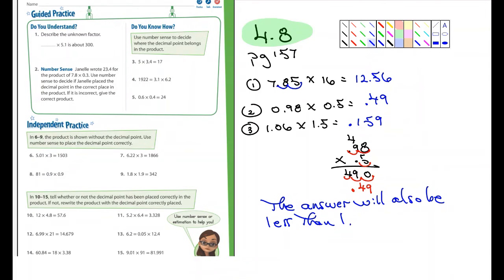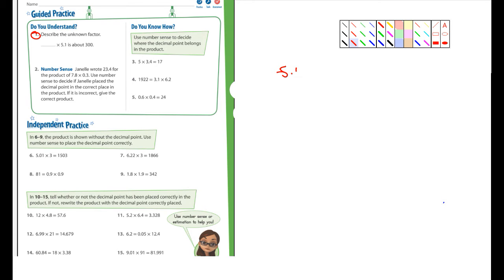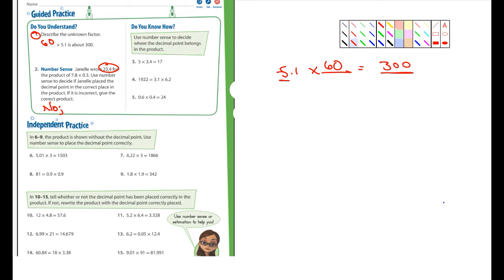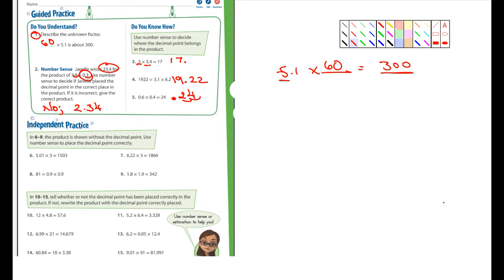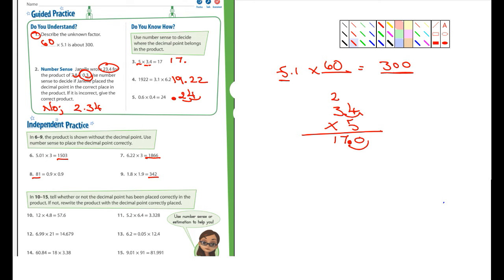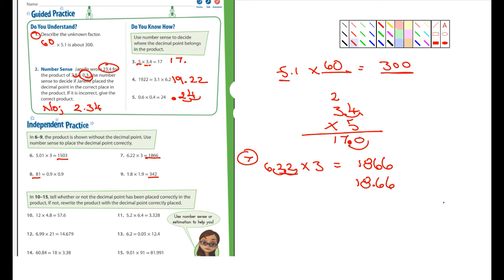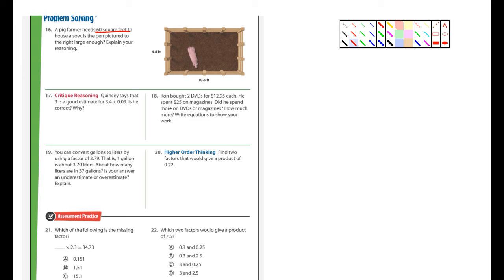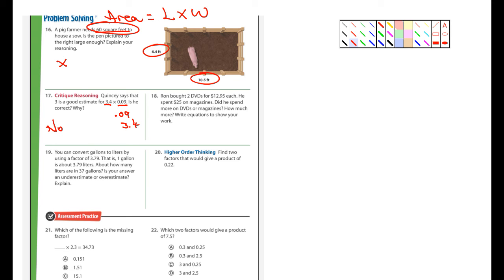5th Math 4-8